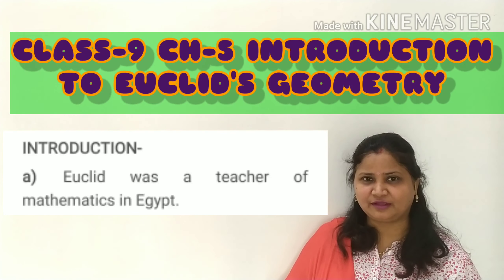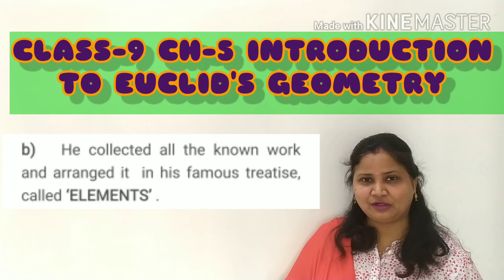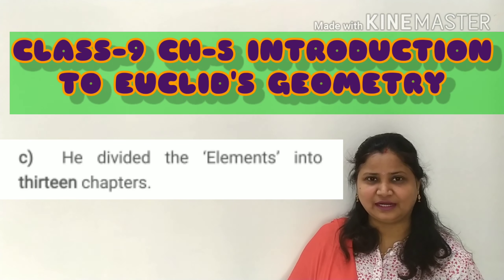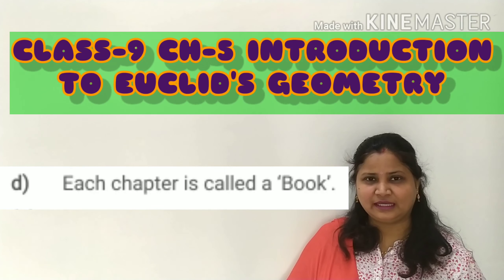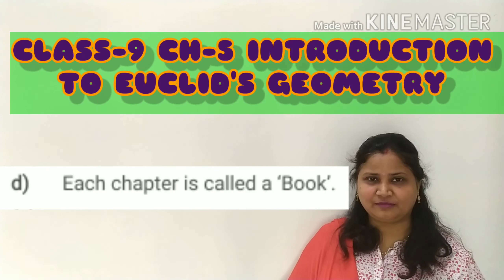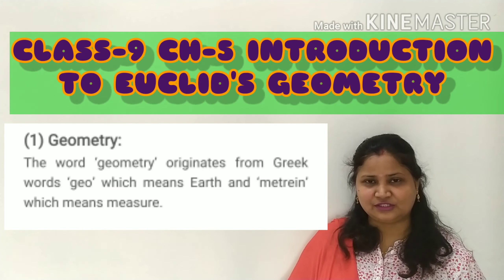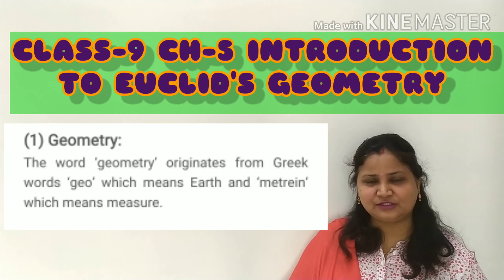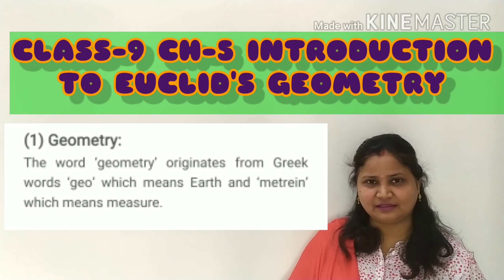Introduction of Euclid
Class-9 ch-5 introduction to Euclid's geometry

Please give your feedback in comment section.